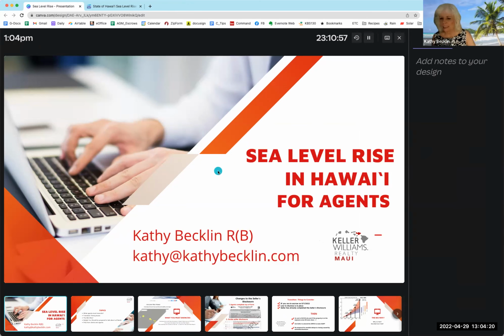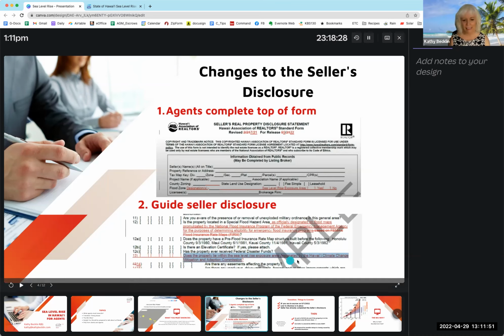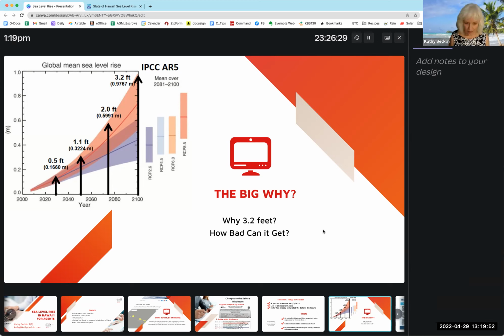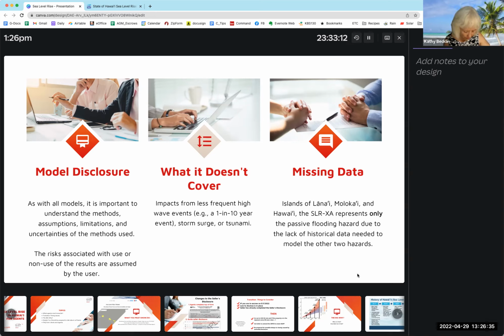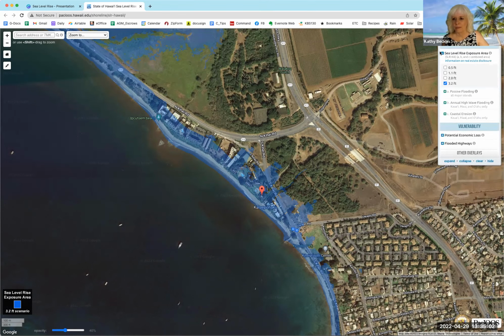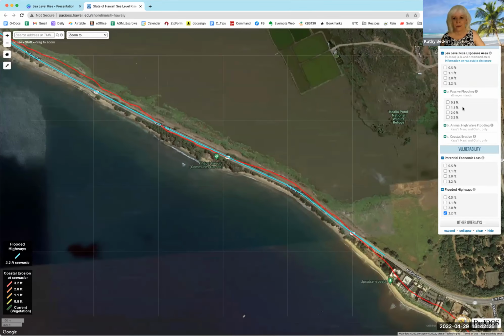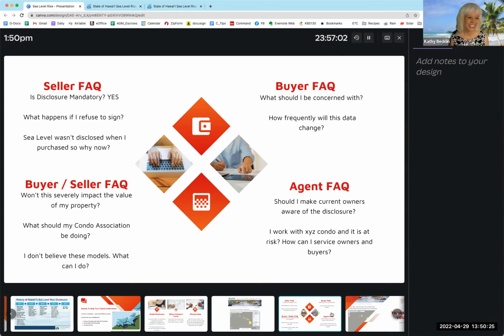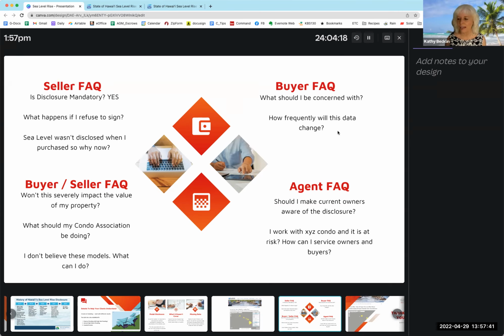Sea Level Rise Viewer Training with Kathy Becklin - April 29, 2022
- Managing client questions/fears
- Required disclosure law as of May 1, 2022
- Amended disclosures for those in escrow

The Viewer is intended to provide map data depicting projections for future hazard exposure and assessing economic and other vulnerabilities due to rising sea levels. Users may view and download map data for:

Coastal hazard exposure areas with sea level rise including passive flooding (still water high tide flooding), annual high wave flooding (over wash during the largest wave events of the year), and coastal erosion.
An aggregate of the above hazard layers into a combined Sea Level Rise Exposure Area (SLR-XA). It should be noted that for the islands of Lānaʻi, Molokaʻi, and Hawaiʻi, the SLR-XA represents only the passive flooding hazard due to the lack of historical data needed to model the other two hazards.
Vulnerability assessment layers, including potential economic impacts to land and structures and threats to coastal highways from sea level rise and coastal hazards.
Other base maps and overlays to support vulnerability assessment and adaptation planning include passive flooding with 6 feet of sea level rise from NOAA, a 1%-Annual-Chance Coastal Flood Zone with 3.2 feet of Sea Level Rise (1%CFZ-3.2) from the 2018 Hawaiʻi Hazard Mitigation Plan, present day flood hazard zones, coastal geology, and TMK parcel boundaries.